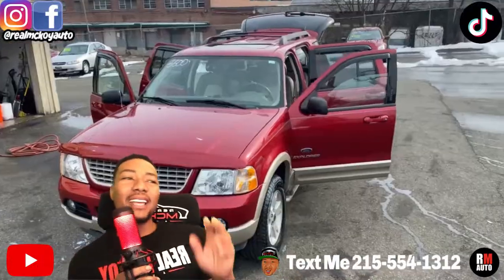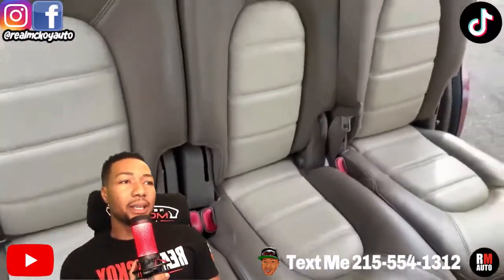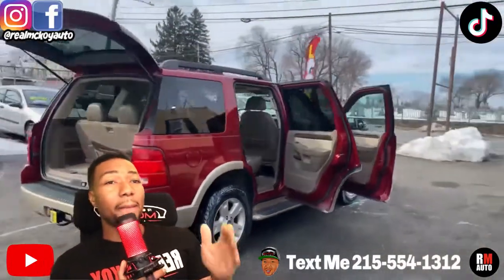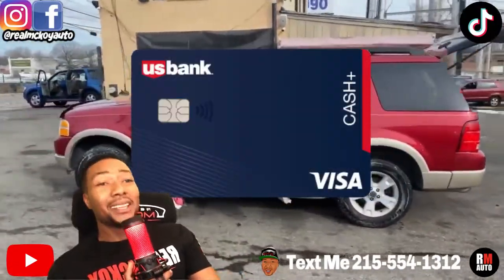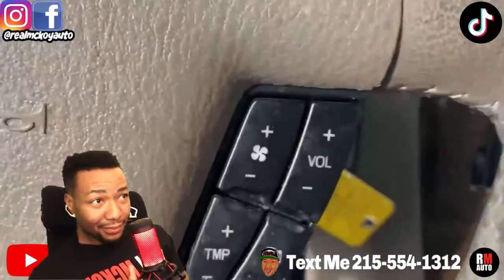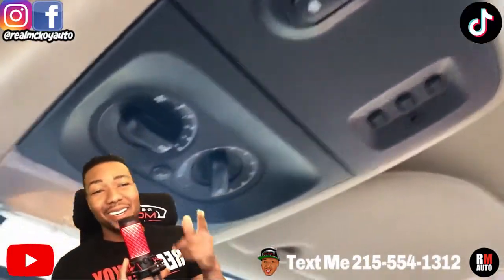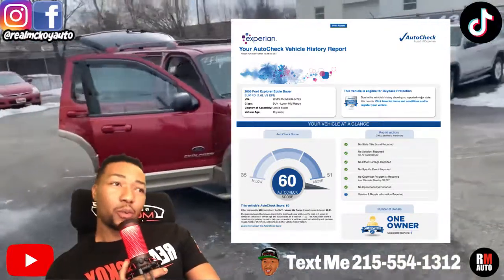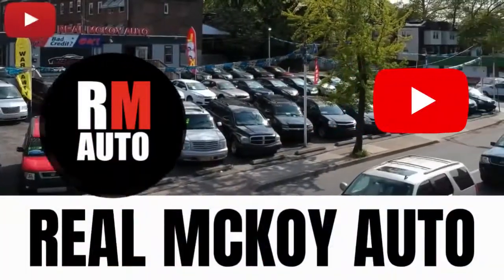2005 FORD EXPLORER - REAL Mckoy Auto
2005 FORD EXPLORER
Year 2005
Make FORD
Model EXPLORER
Trim EDDIE BAUER SPORT UTILITY 4D
Drivetrain 4WD
Transmission AUTOMATIC
Engine V8, 4.6 LITER
Mileage 188,767
Doors 4
VIN 1FMDU74W65UA54783
Stock No.